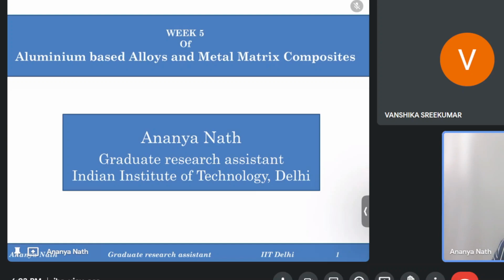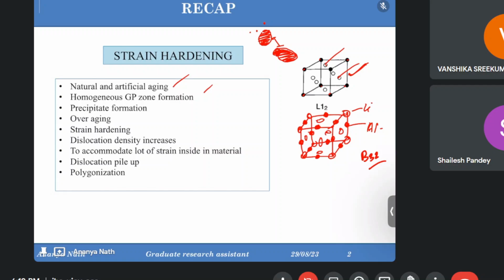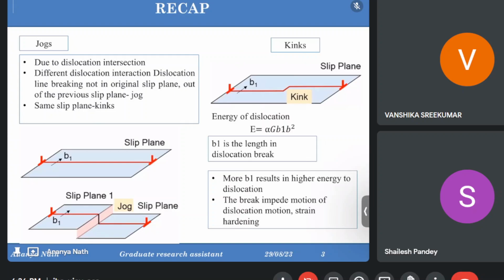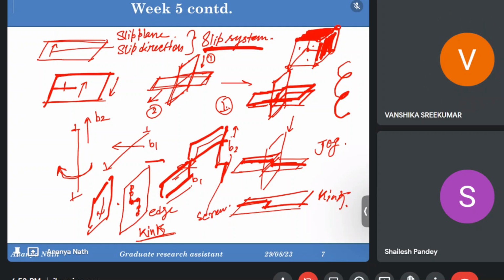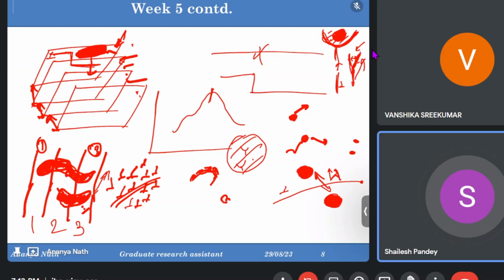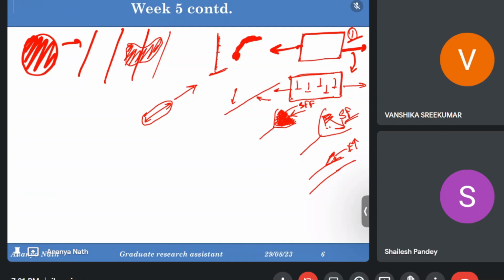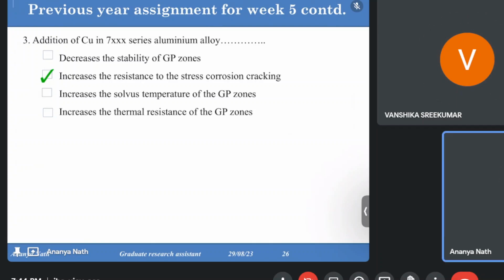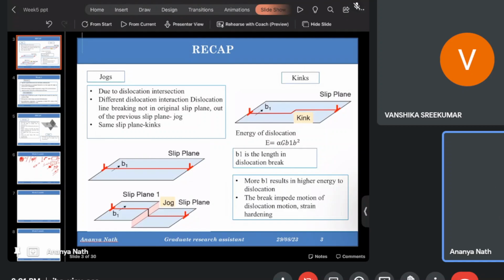Week 5 doubt clearing session/Aluminium based alloys and metal matrix composites-NPTEL